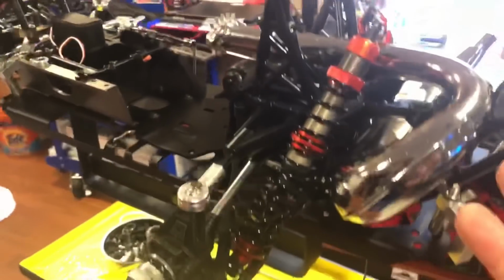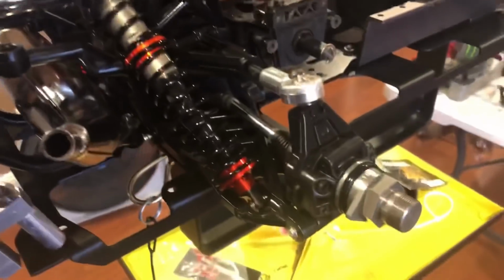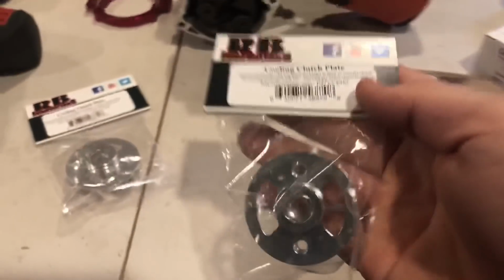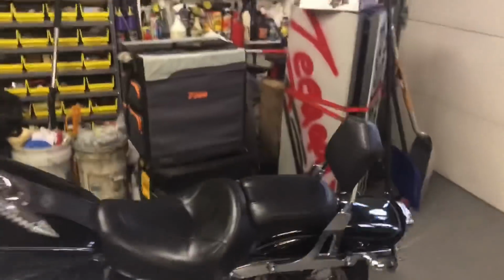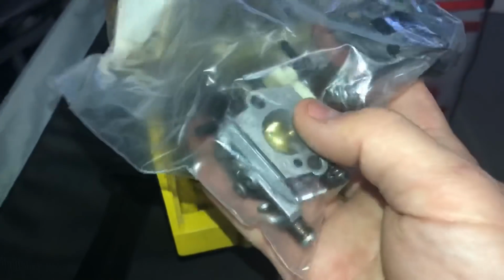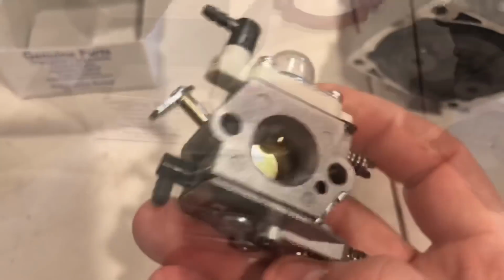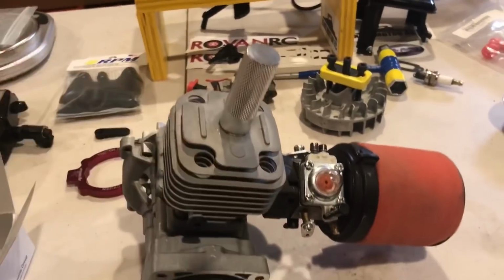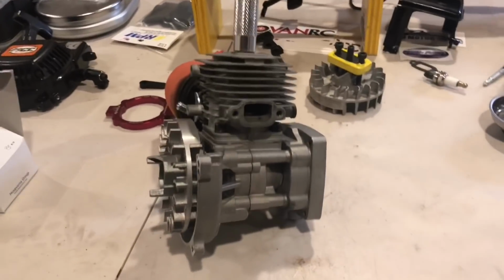Part 6, Let’s Go Over & Rebuild My Shorty⛽️Baja💥Q💥Together From Start To Finish!